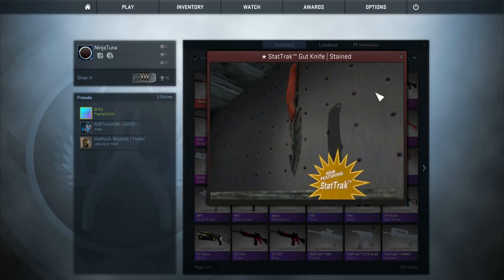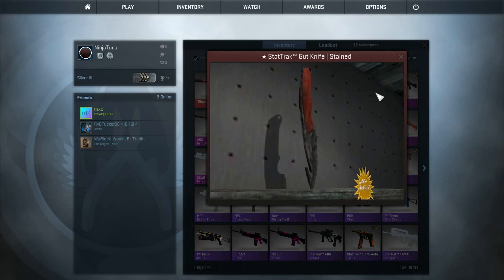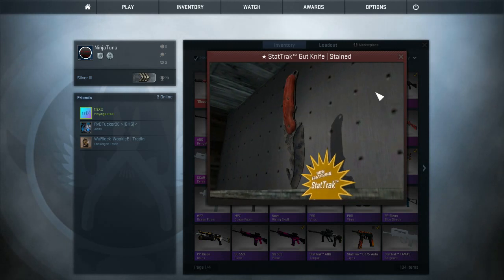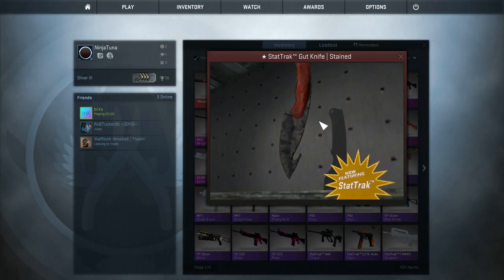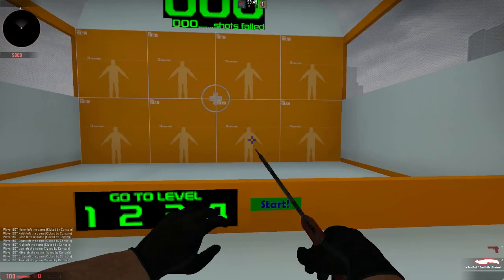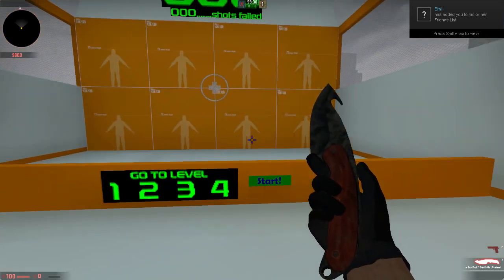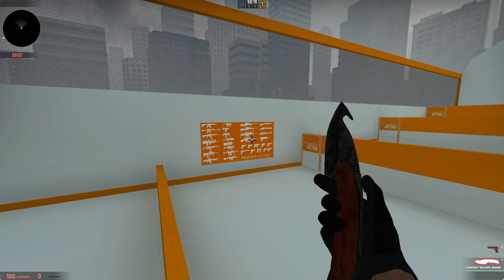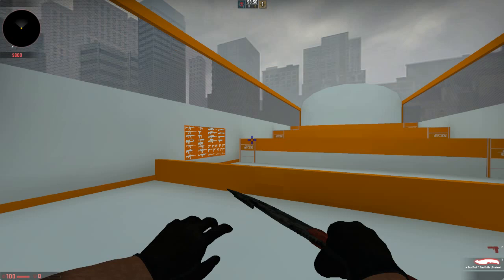CSGO StatTrak Gut Knife GIVEAWAY!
How to enter:
1. Comment of the video
2. Like the video
3. Subscrive

Good Luck